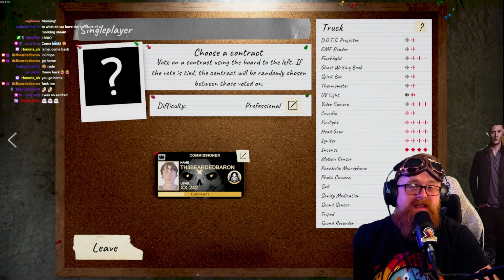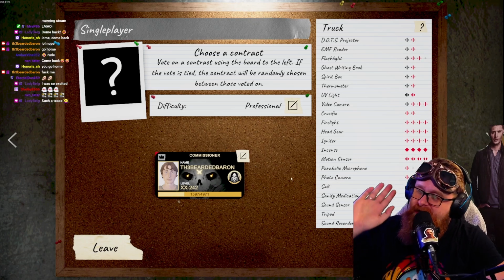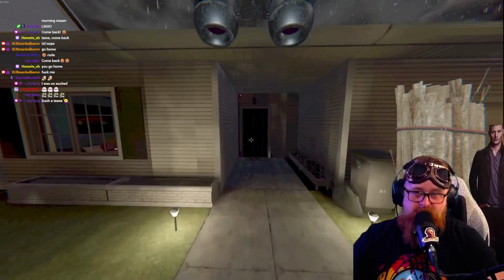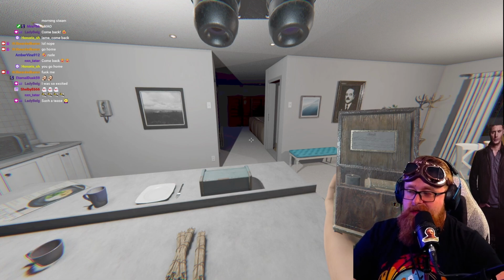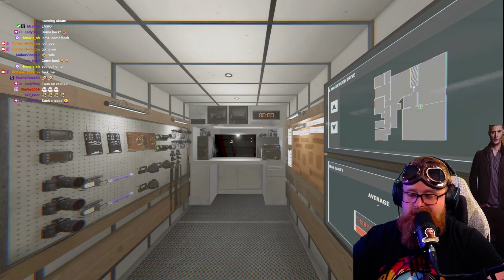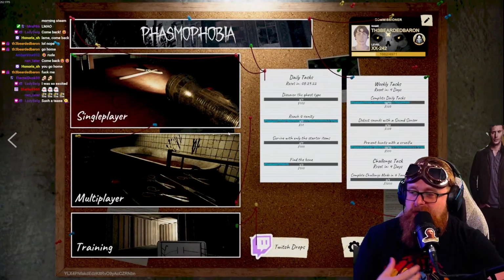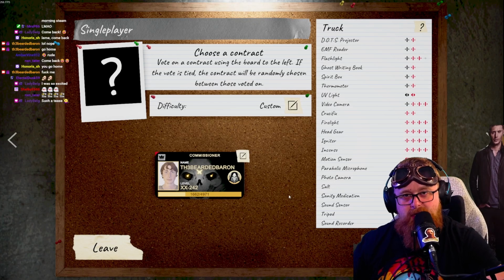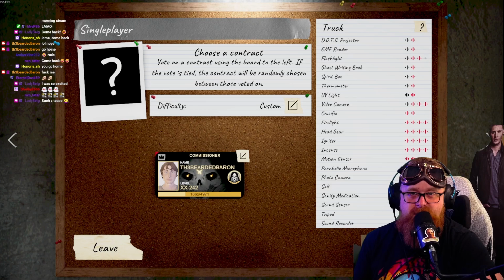How To Smudge Like A PRO In Phasmophobia!!!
If you are new to phasmophobia, I have several videos that can help!